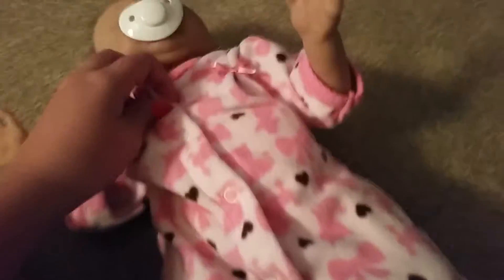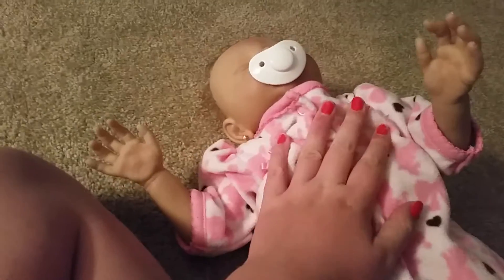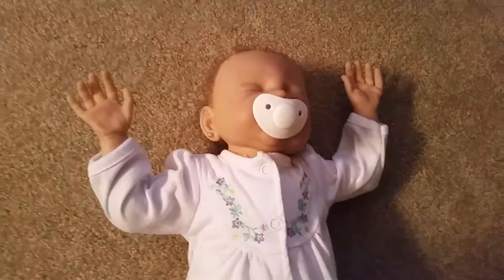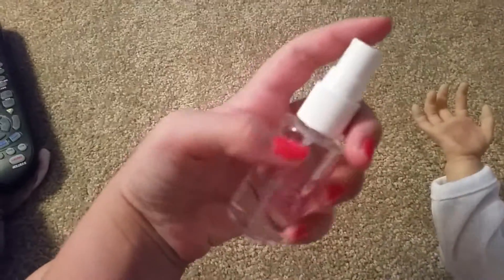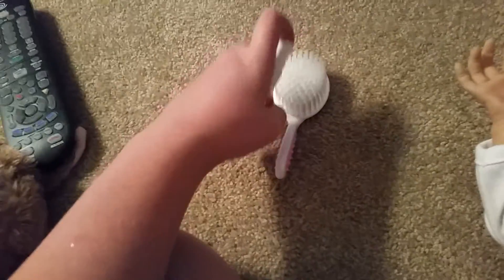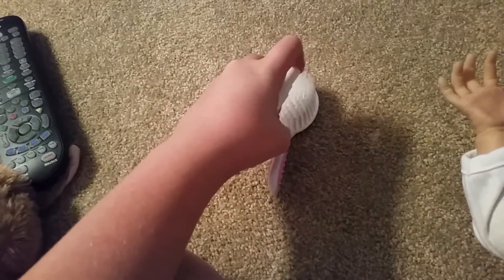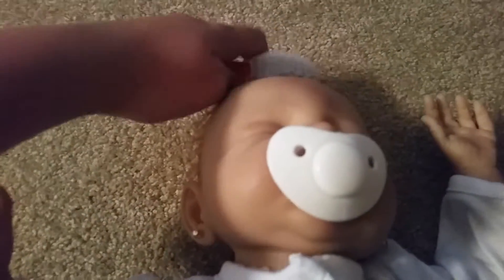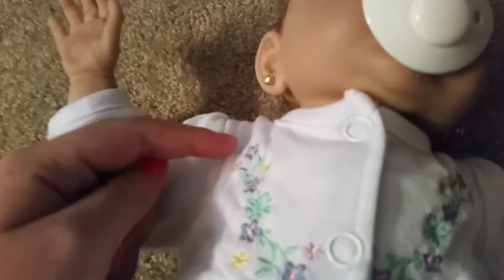Night time routine with Faith